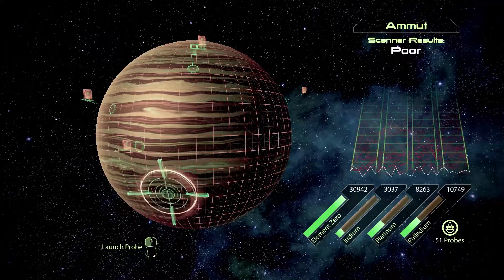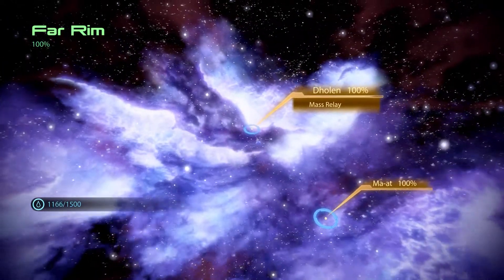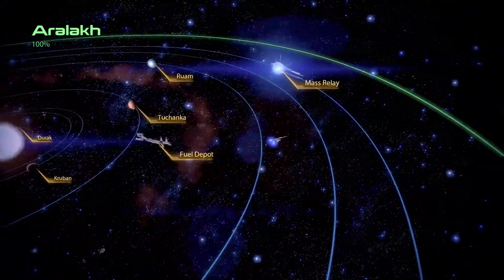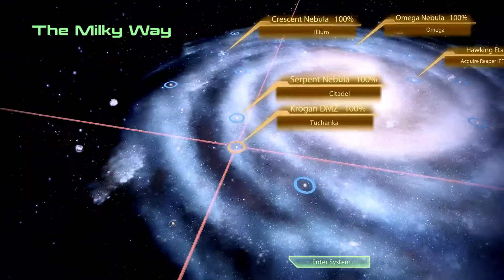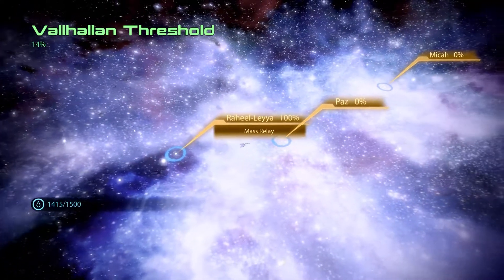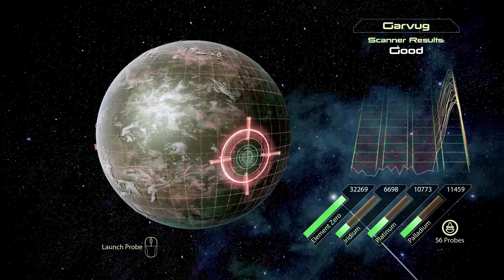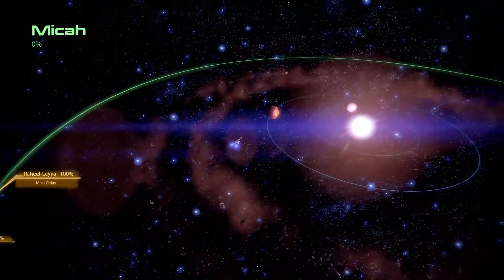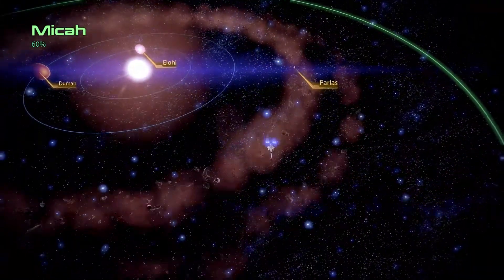Mass Effect 2 with Commentary Part 221-Scanning Garvug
Mass Effect 2 playthrough with commentary.

In this video series I play through Mass Effect 2. I added my own commentary to it for your amusement!

So I hope you guys enjoy watching me save the galaxy with Garrus, Tali, Miranda, and the whole gang! We fight the collectors in this Mass Effect game and they are formidable enemies. We have to unite a team on the Normandy and join Cerberus to bring down the evil collectors. Mass Effect 2 is awesome and I had a great time playing it in this Mass Effect 2 gameplay video!

Mass Effect 2 is an action role-playing video game developed by BioWare and published by Electronic Arts. It was released for Microsoft Windows and Xbox 360 on January 26, 2010, and for PlayStation 3 on January 18, 2011. Mass Effect 2 is the second game in the Mass Effect series and it's the sequel to the original Mass Effect. The game takes place within the Milky Way galaxy during the 22nd century, where humanity is threatened by an insectoid species known as the Collectors. The player assumes the role of Commander Shepard, an elite human soldier who must construct and gain the loyalty of a diverse team in order to defeat the enemy in a suicide mission. With the use of a completed saved game of its predecessor, the player can impact the story of the game in numerous ways. In the game, the Commander must make tough decisions and fight epic battles to ultimately save the galaxy.